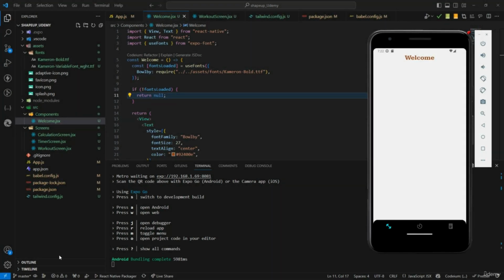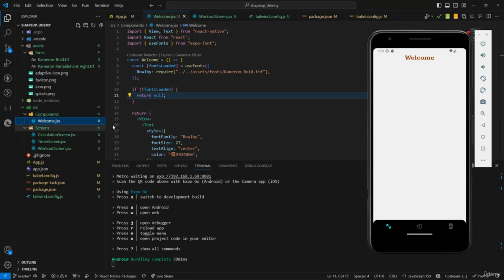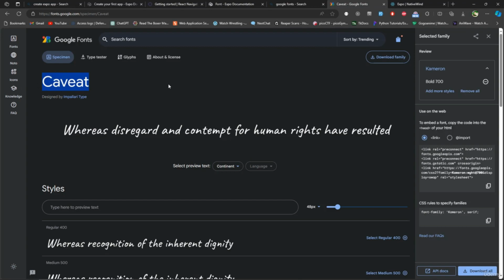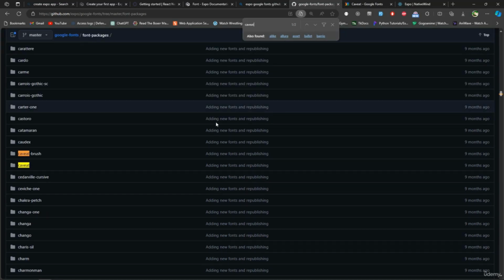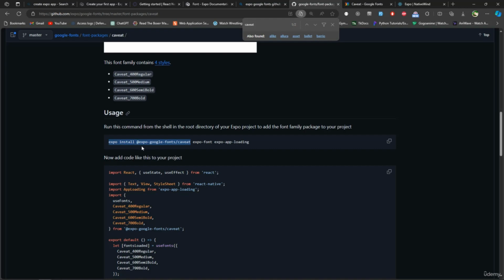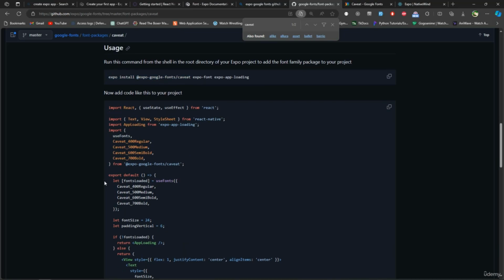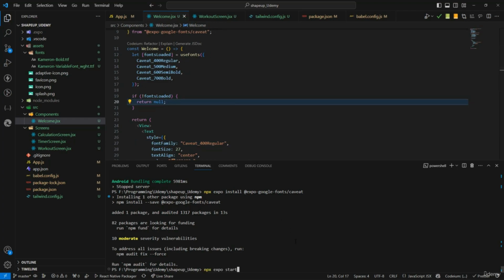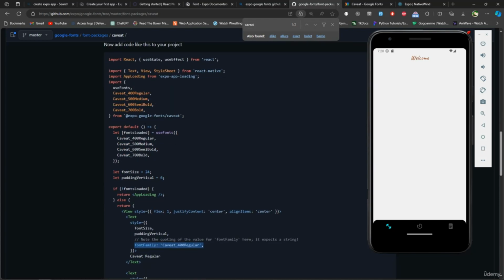Deeper Dive into Fonts - Fitness Application Using React Native With Firebase - Tutorial #7